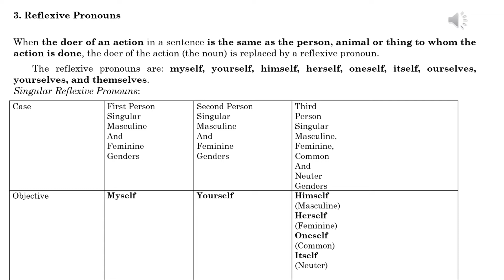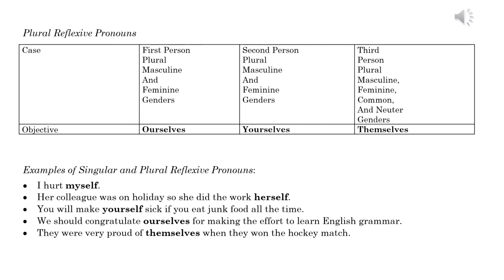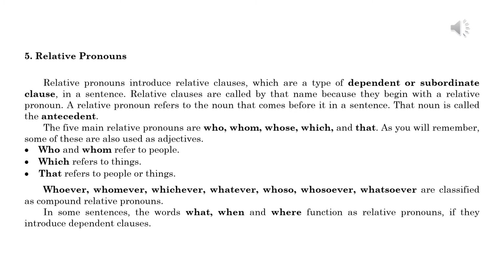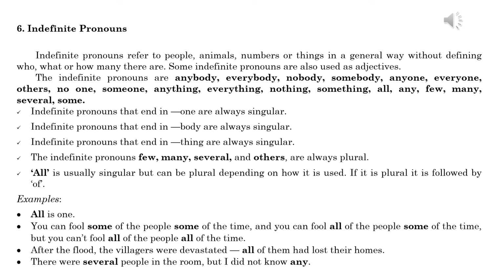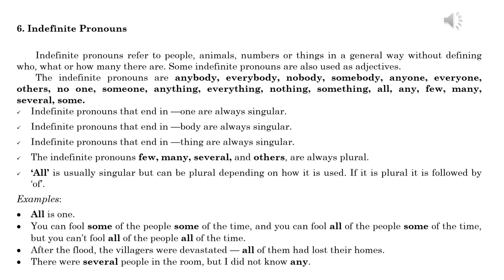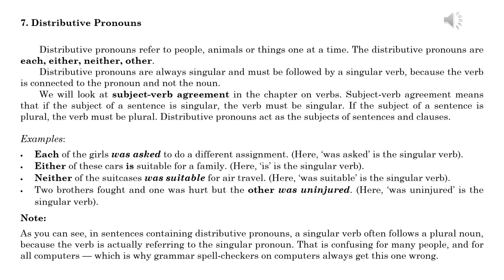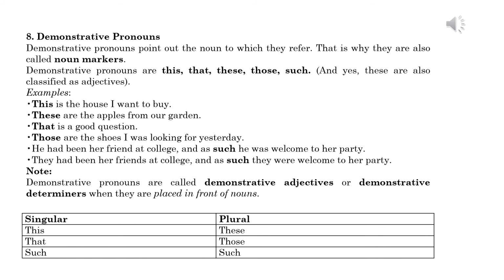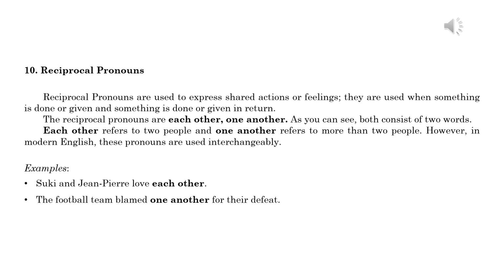Lesson 13: Pronouns Part 2. Live and Learn English Grammar. Full Course of 38 Lessons.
In this Live and Learn English Grammar lesson, we will continue to look at different types of pronouns, and conclude our study of pronouns. Pronouns are very important. Once you understand how pronouns work, you will be ready to master English verbs.
The quality of the audio in this lesson has been improved to provide you with a better learning experience.